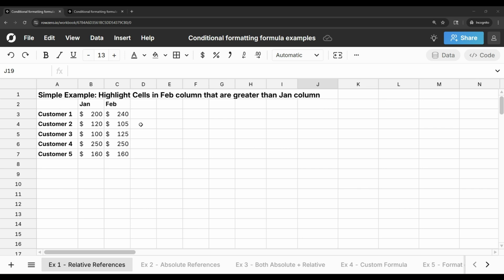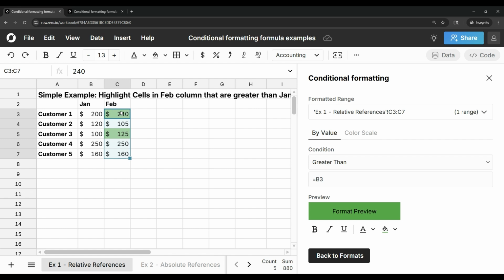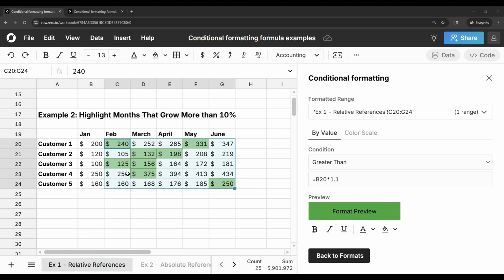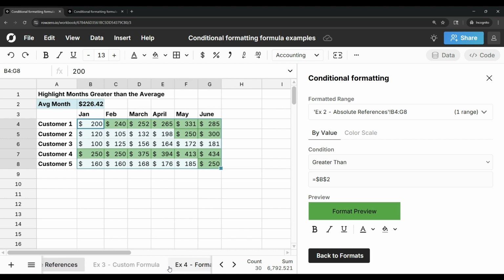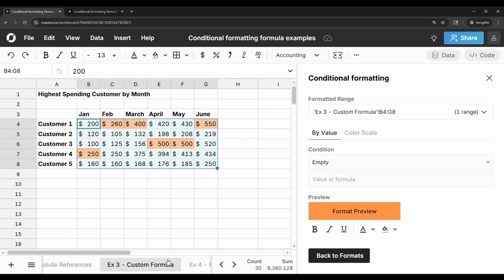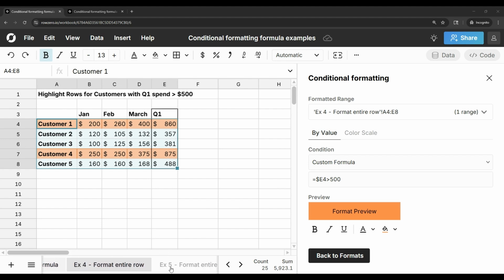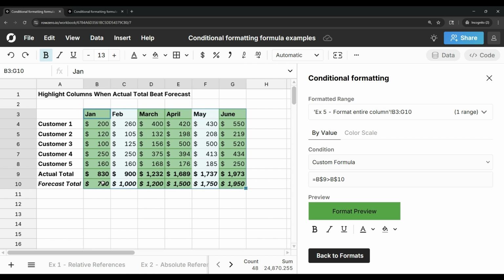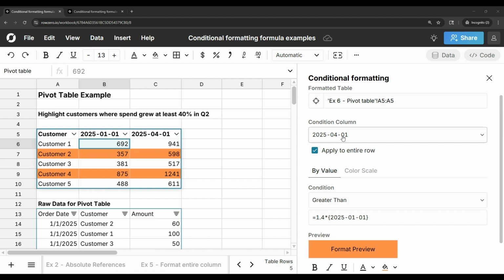How to use conditional formatting formulas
See how to apply custom conditional formatting rules using formulas and functions. View live examples of conditional formatting with formulas in a spreadsheet

Row Zero is a spreadsheet for big data that supports conditional formatting with formulas and functions. In this video, we show several examples of how to apply conditional formatting based on another cell, column, or row and use functions in conditional formatting formulas. You can also use the "Custom formula" condition to write custom conditional formatting rules. By default, conditional format formulas drag across the format range, but you can use "$" to set absolute references to apply conditional formatting based on a specific cell or range.

If you're working with large datasets, it can be a challenge to apply complex conditional formatting formulas in Excel or Google Sheets due to their data and performance limits. Row Zero is a spreadsheet built for big data that makes it easy to apply complex conditional formatting rules using formulas and functions across large datasets.